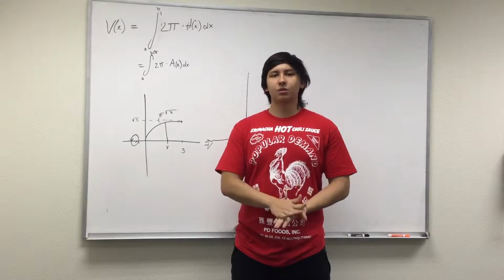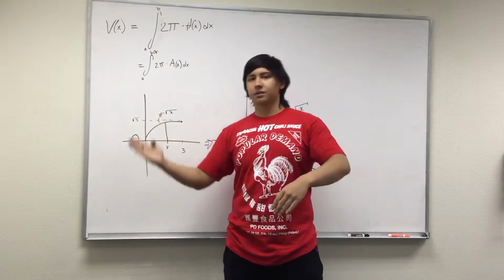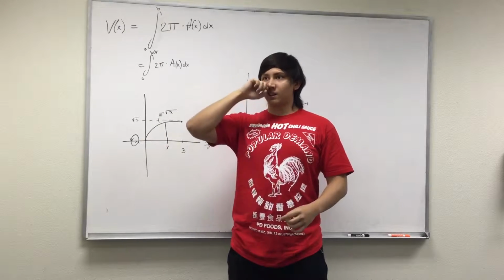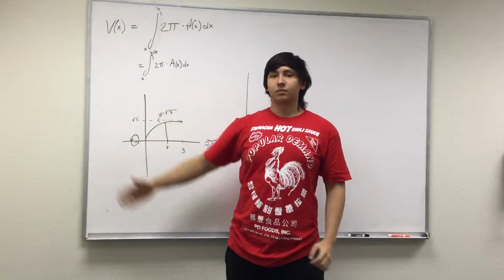December 16, 2015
Tudor
Solids of revolution in calculus: disk method